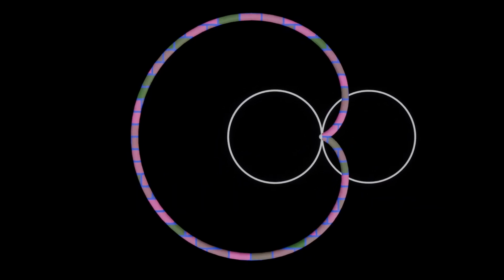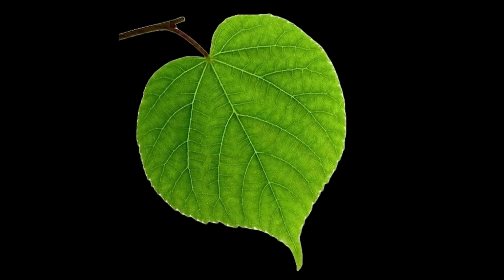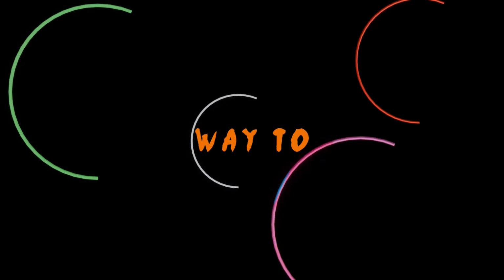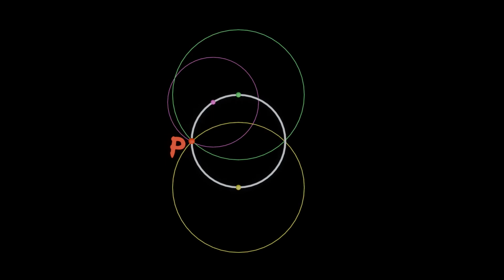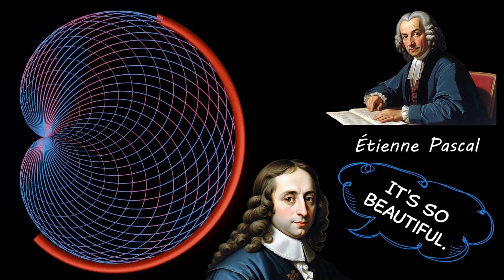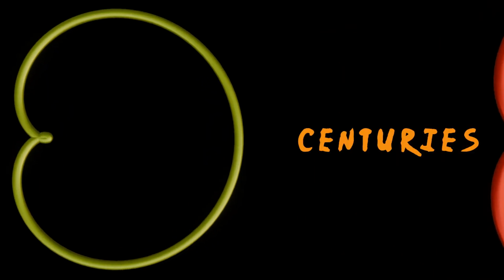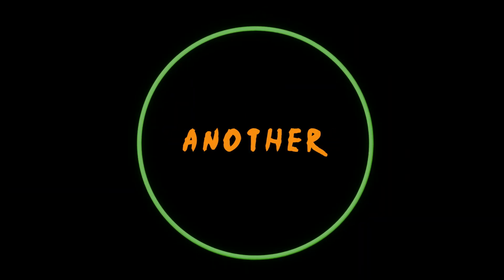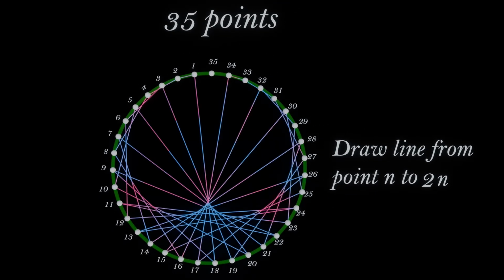Story of Cardioid.